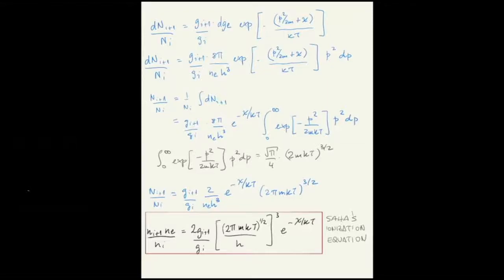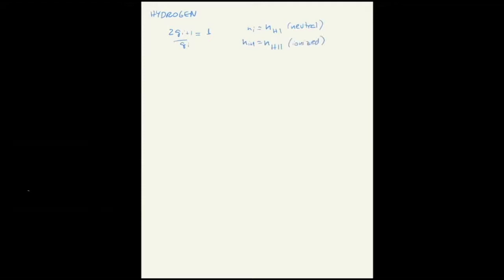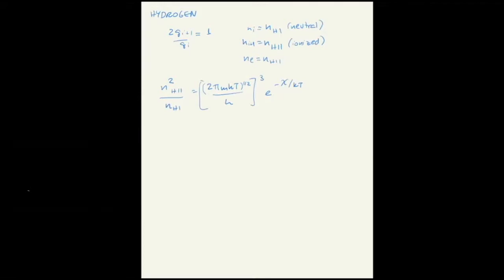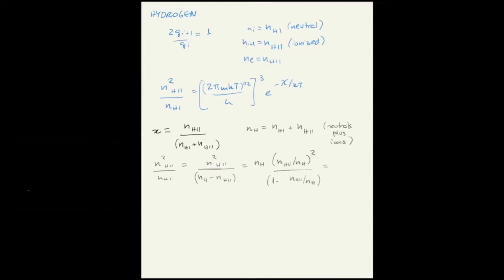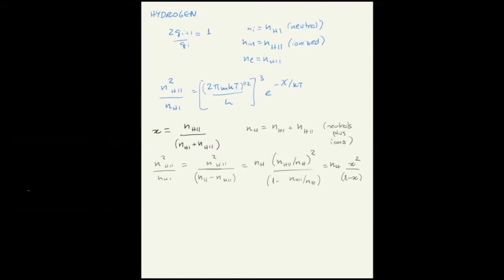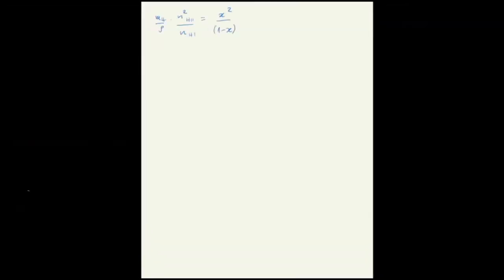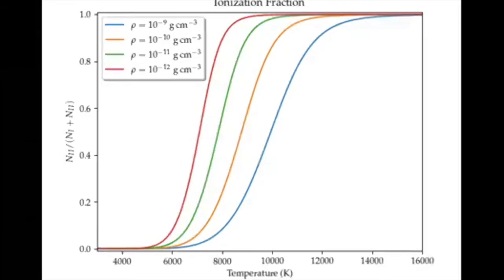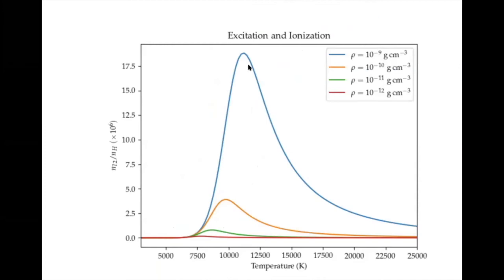ASTR 503 - Class 18 - Video 5 - Saha equation applied to hydrogen: Balmer lines